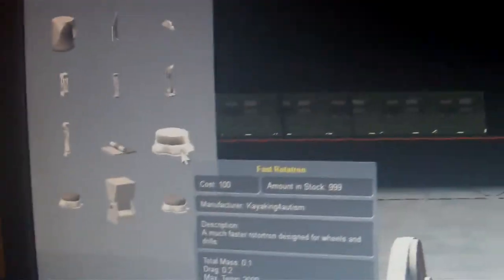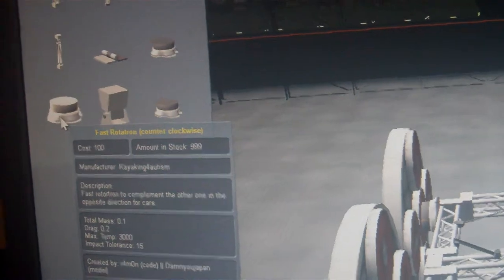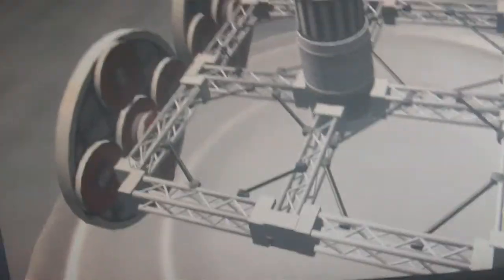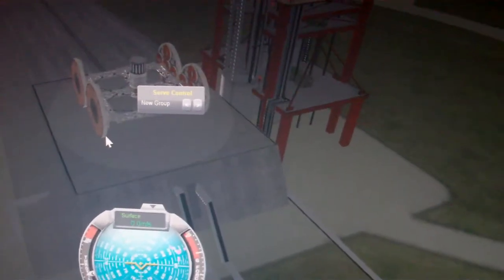Kerbal fast rotortron pairs mod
Special thanks to InnSewerAnts for his help! Just a quick demo of modifying the Damned Robotics rotartron to make a speedier vehicle. I also had to make a counter-clockwise complementary rotartron so the wheels all spin in the same direction.
Now I've got to work out how to stop her from flipping up in the air!